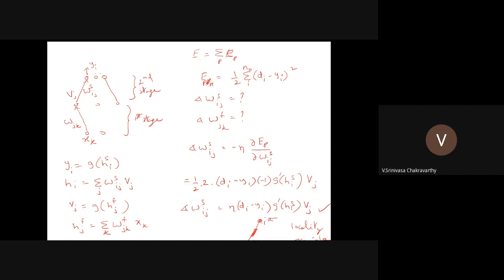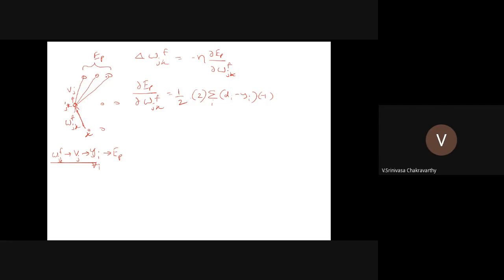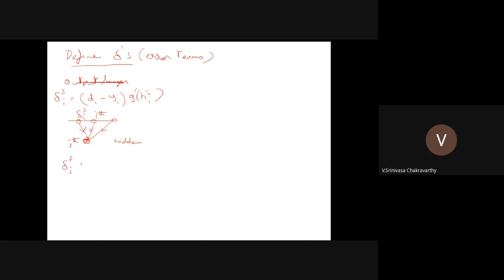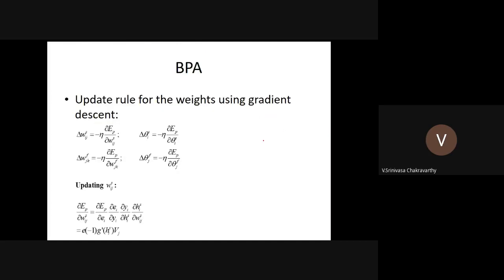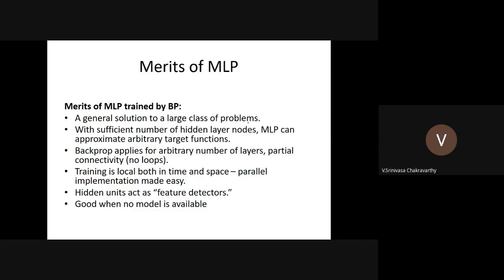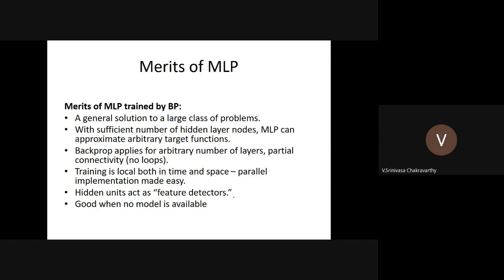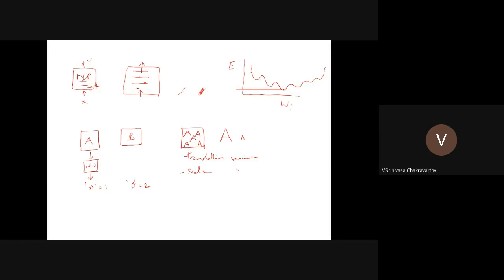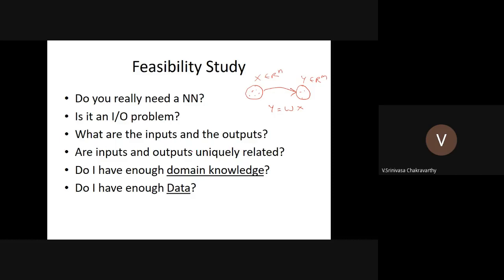30. BT6270 Computational Neuroscience Multilayer Perceptron